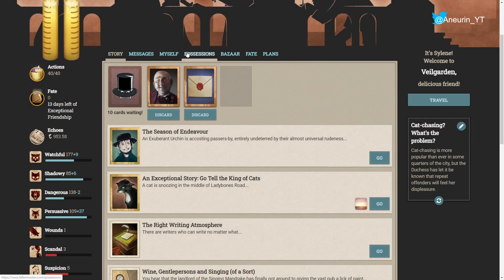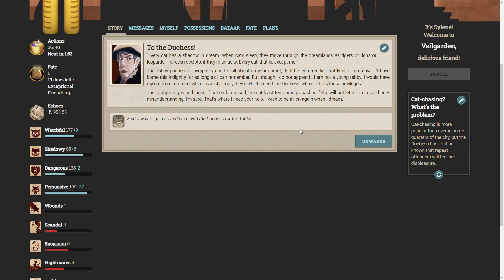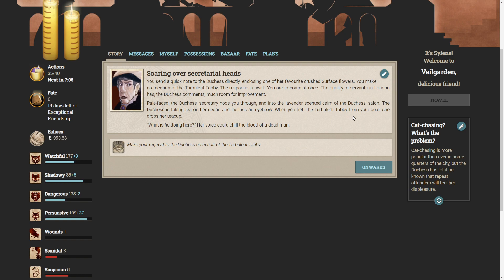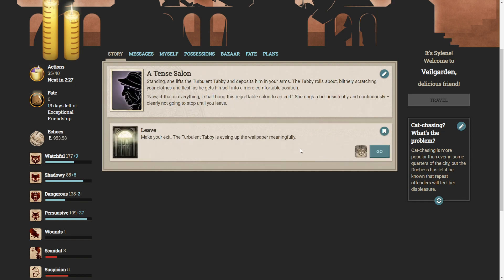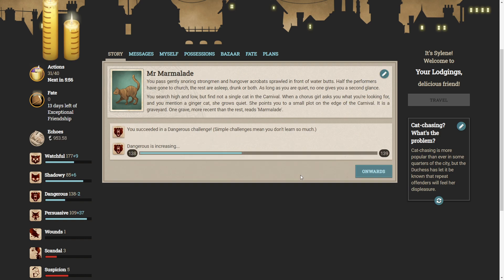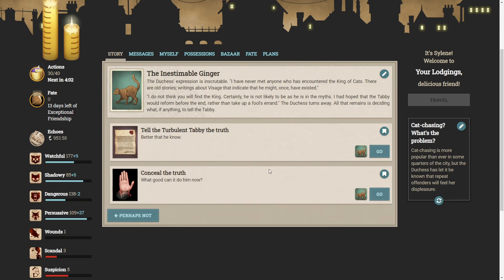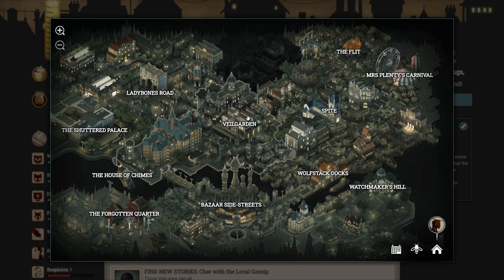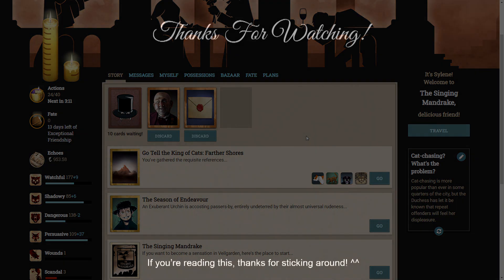Fallen London: Go Tell The King Of Cats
"A difficult tabby cat has made his home in your lodgings. He insists that only you can help him get what he wants – a return to his former glory. He has a long journey in mind, one that will take him across the kingdoms of cats in search of their mythical King."